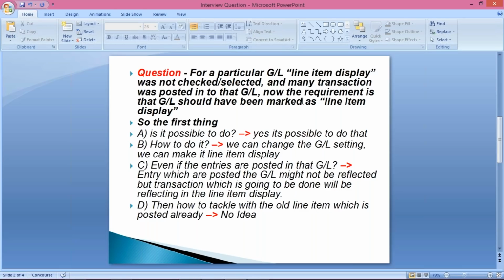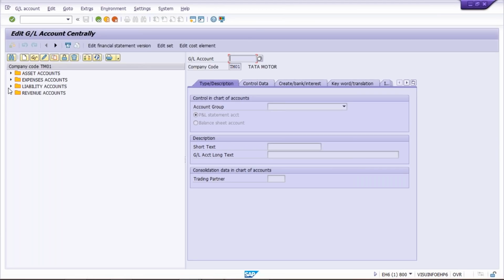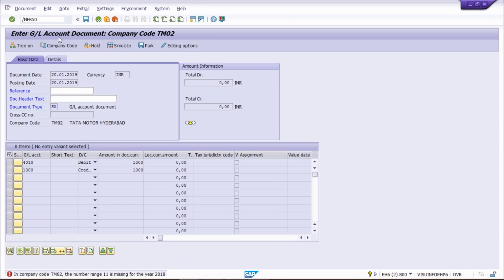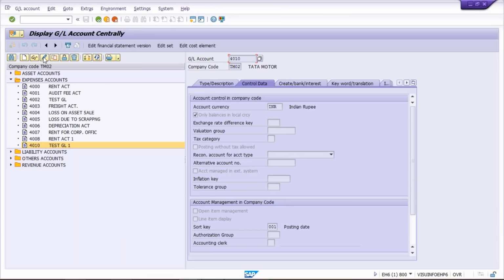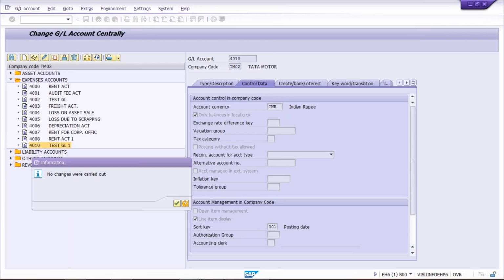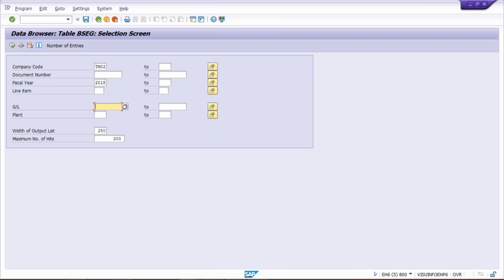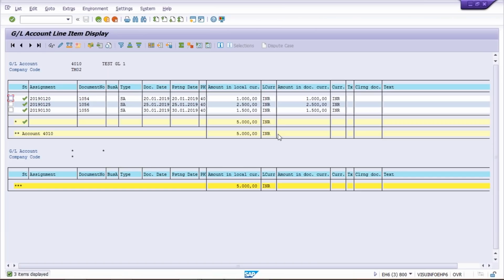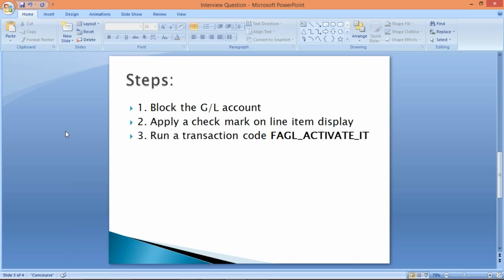SAP FICO Interview Question_1 // Call or WhatsApp me @ +91 7416797921 For SAP FICO online training